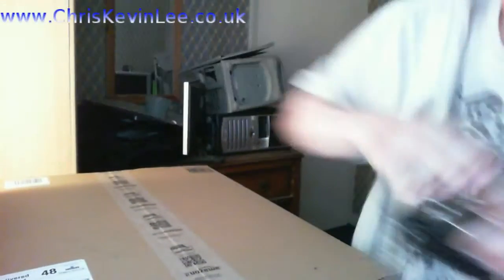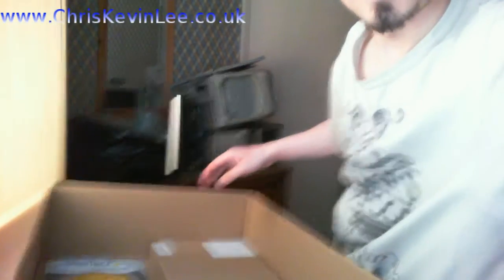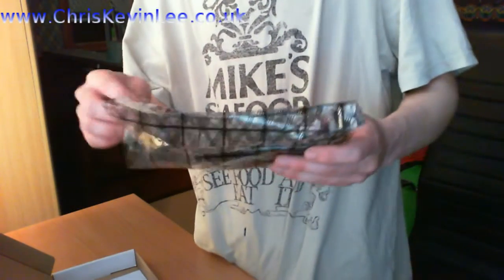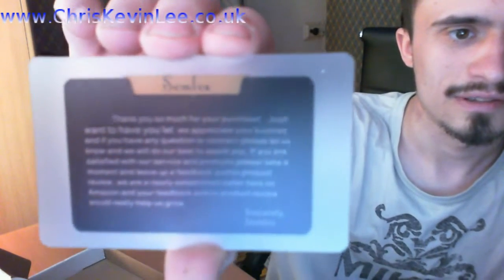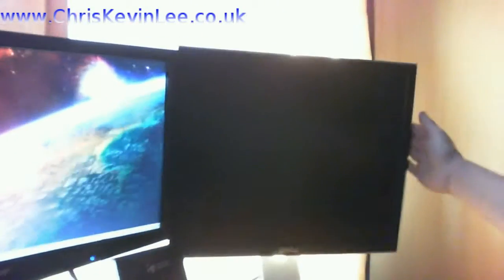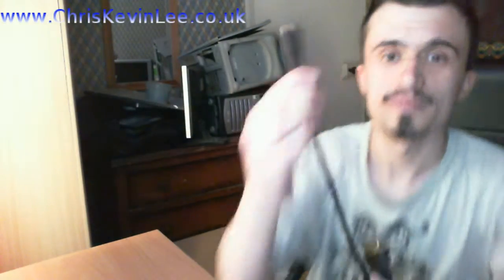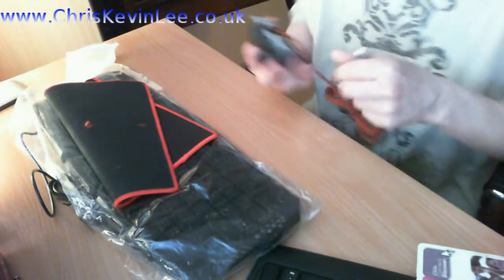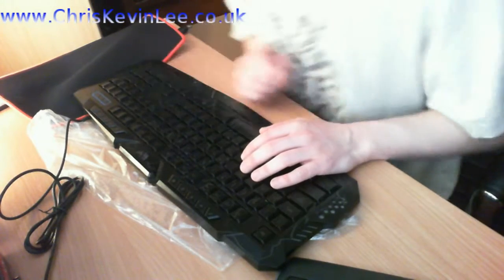Unboxing Mini HDMI to DVI-D,MFTEK USB LED colour Gaming Keyboard &Mouse,4 Port Sata Raid Card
Today I'll do a Unboxing of a Mini HDMI to DVI-D cable,MFTEK USB Wired LED 3 Color Backlit Gaming Keyboard and Mouse and Semlos 4 Ports PCI Sata Internal Raid Controller Card. This is a must watch, I drop my Money out of my Wallet trying to open the Box with My keys :) LOL!